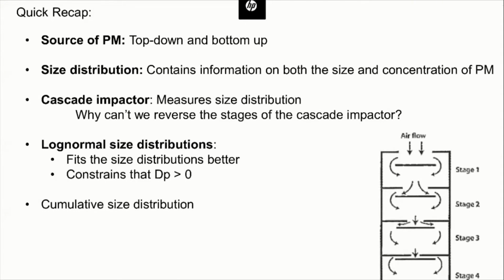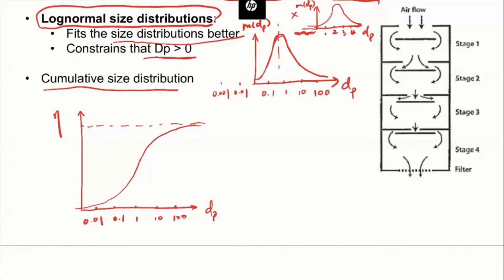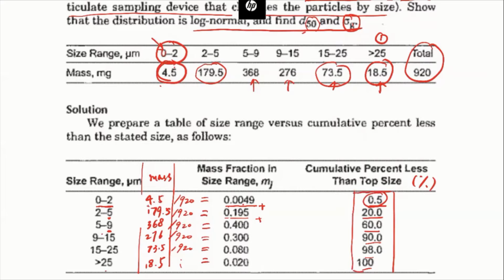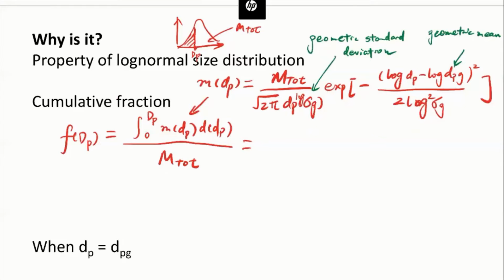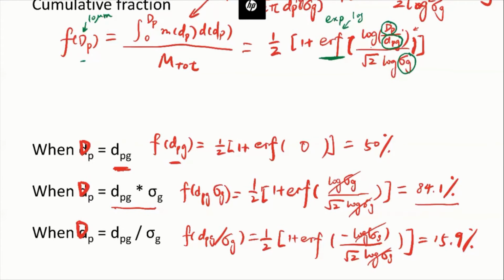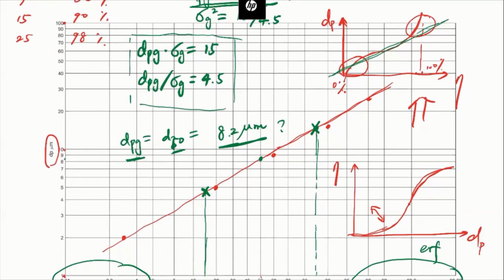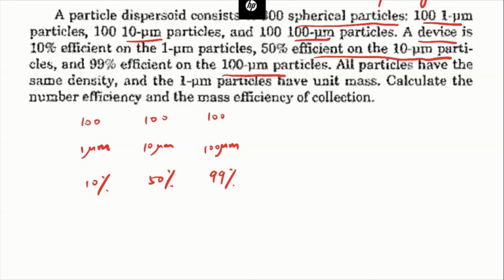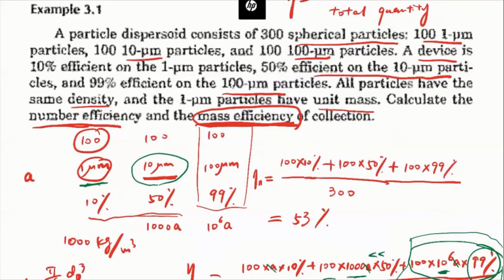Air Pollution Control Methods: Class 6 PM size distribution and semi-log plot